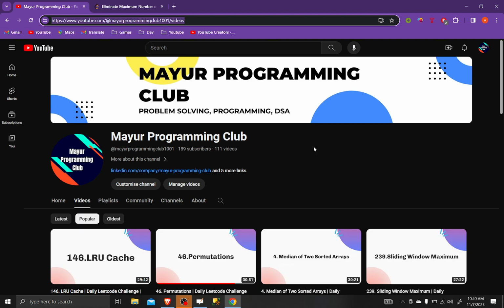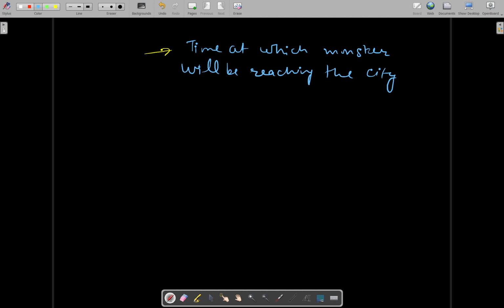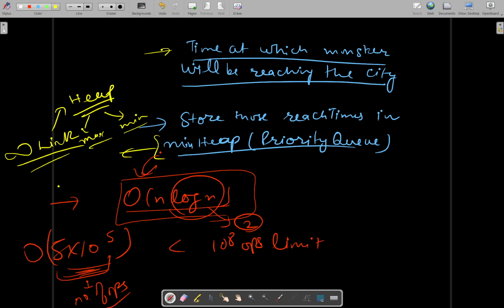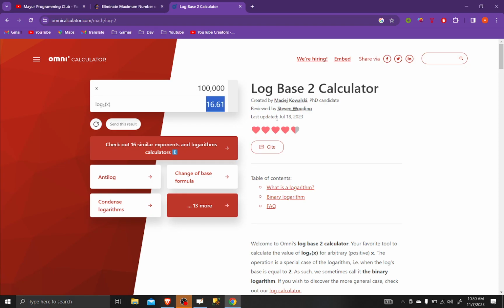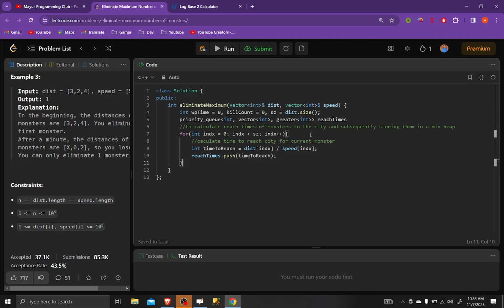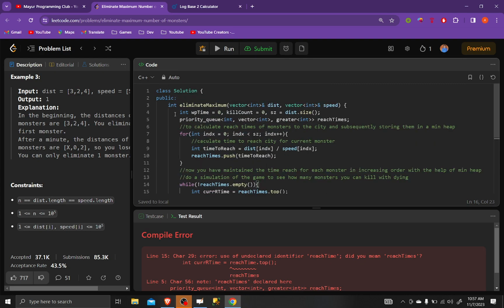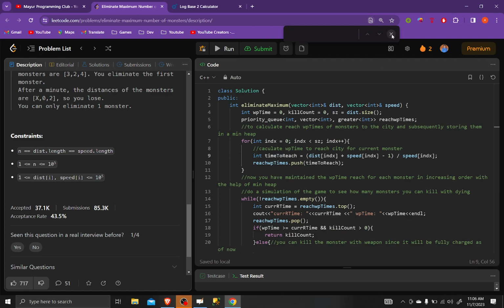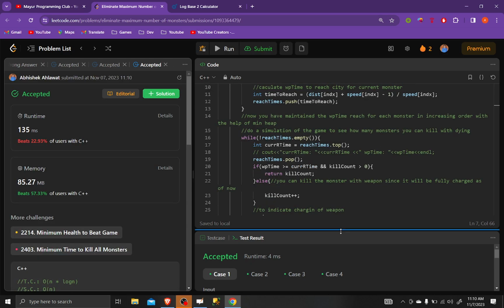1921. Eliminate Maximum Number of Monsters | November | Java | C++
Data Structure Used:
Heap: